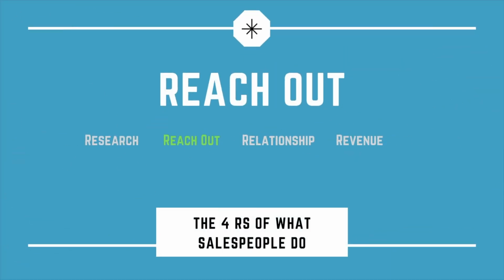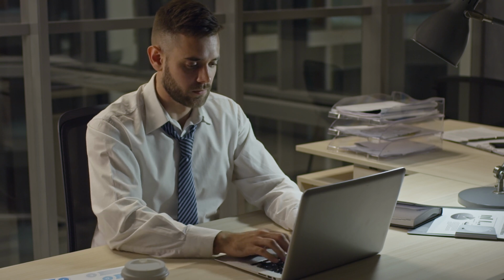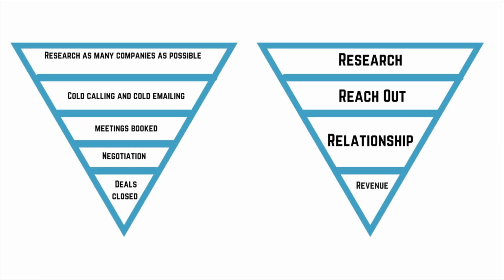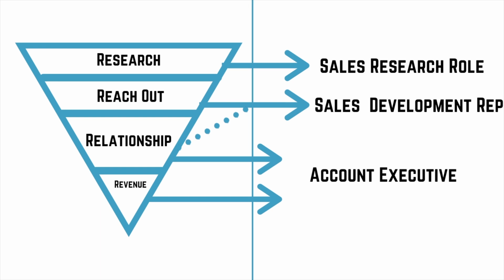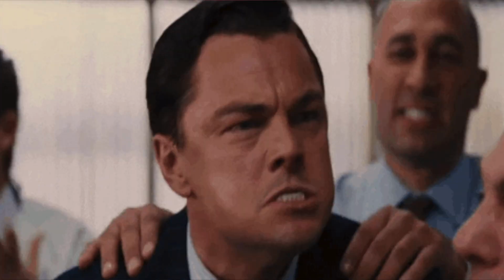What Do Salespeople Do - A Day In The Life Of A Salesperson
What do salespeople do?

Probably one of the most common questions new salespeople have is what exactly do salespeople do on a day-to-day basis.

What does a day look like for a sales development rep or account executive?

Keep watching to find out more.